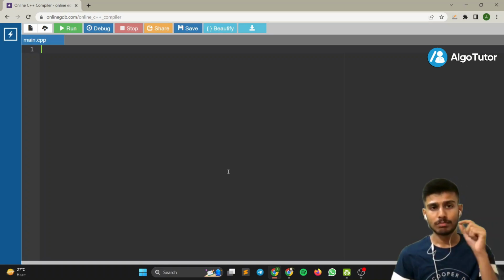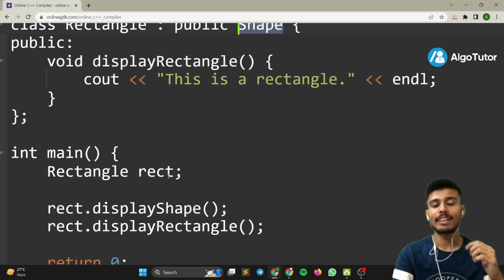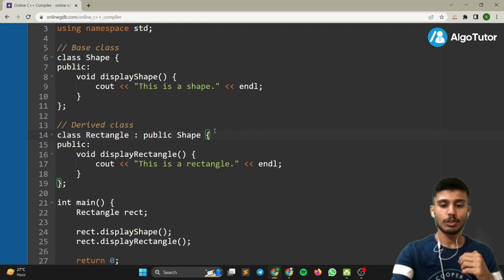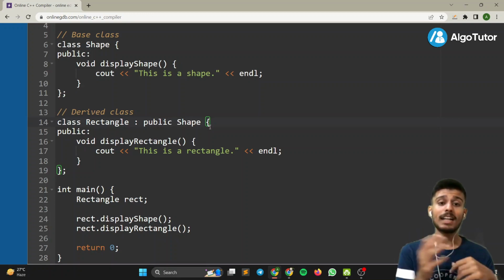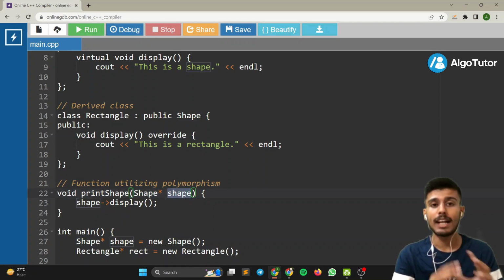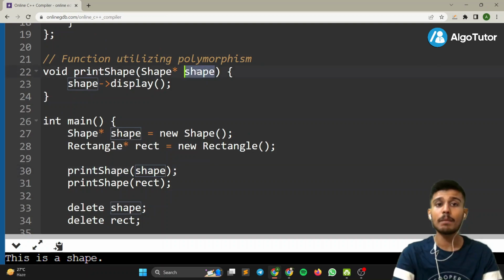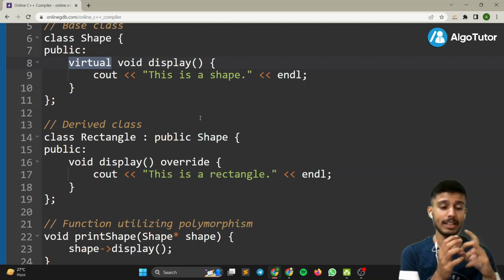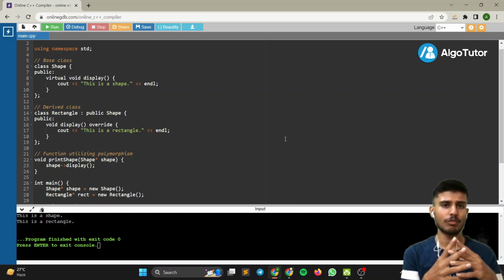Ep 07 - Inheritence and polymorphism in C++ | Foundation Course for Beginners | AlgoTutor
Welcome to the exciting world of C++ programming! In this episode (Ep 07) of our Foundation Course for Beginners, we will dive deep into the concepts of Inheritance and Polymorphism.

Inheritance is a powerful feature in C++ that allows you to create new classes based on existing ones, enabling code reusability and a clean hierarchy. Polymorphism, on the other hand, enables objects of different classes to be treated as if they belong to a common class, adding flexibility to your code.

Throughout this tutorial, our expert instructors at AlgoTutor will guide you step-by-step, making these complex topics easy to understand. Whether you're new to C++ or looking to enhance your skills, this tutorial is perfect for you.